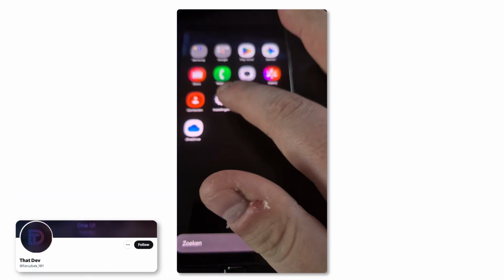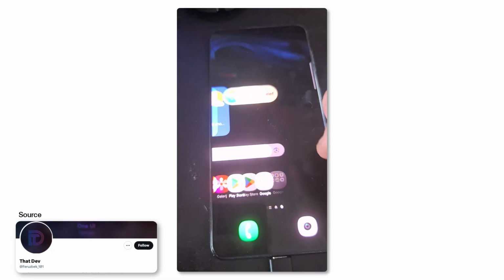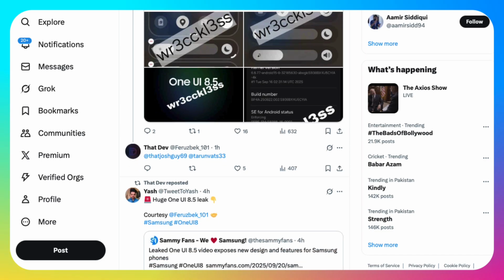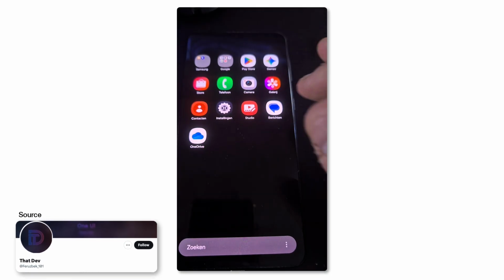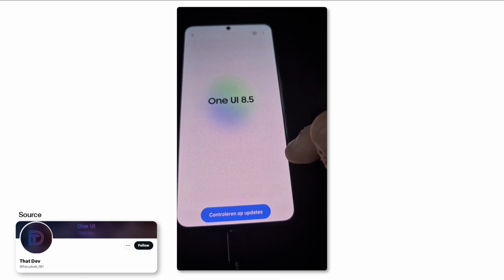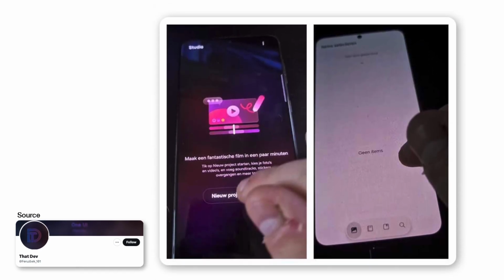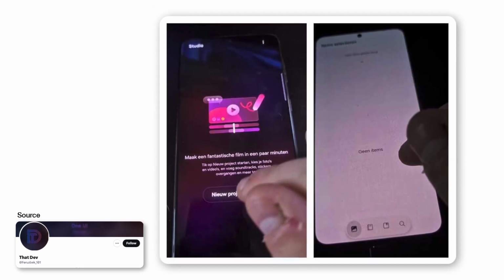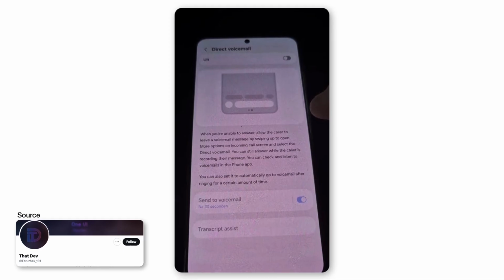Samsung One UI 8.5 HANDS ON!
Official First Hands on video of One UI 8.5 is here!
🚨 One UI 8.5 leak reveals Samsung’s bold new design & features!
🔥 From redesigned apps to Direct Voicemail, here’s what’s coming next.

PEACE!!